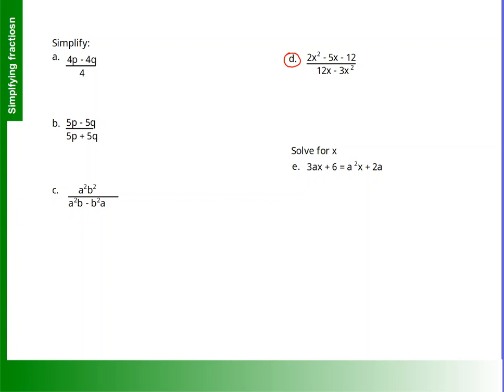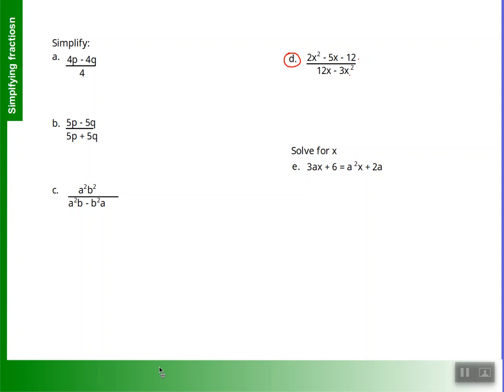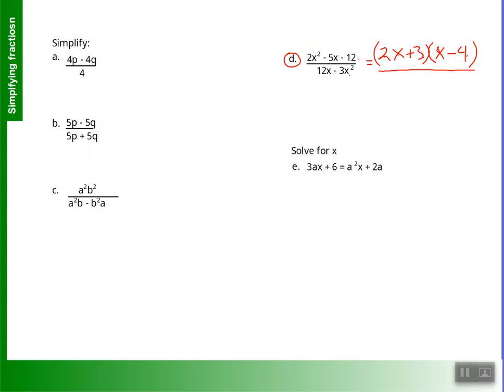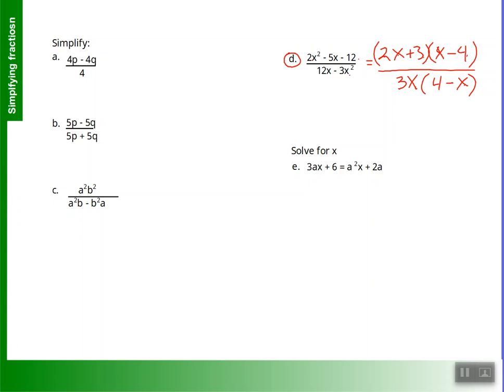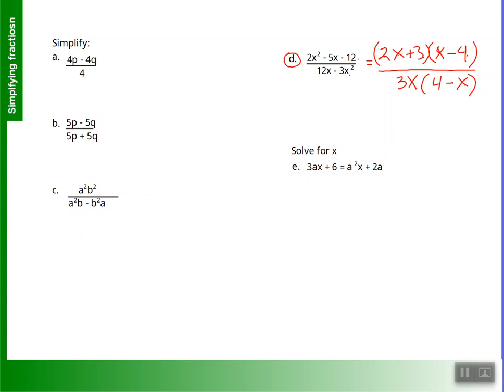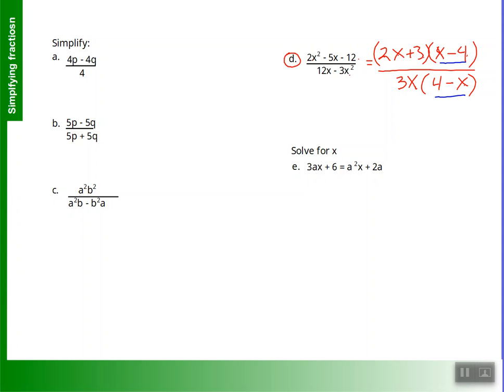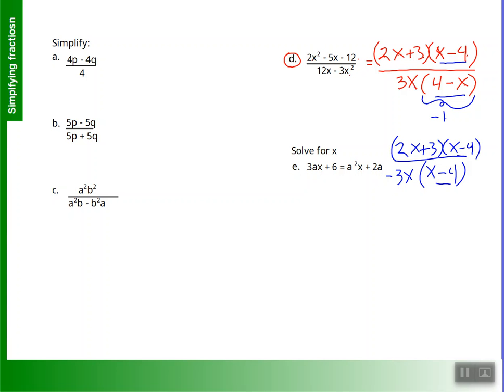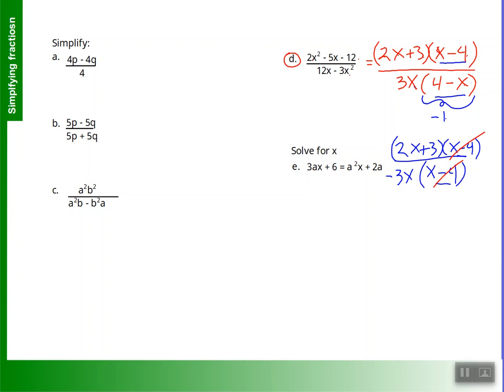6-1 simplfying polynomial fractions example with a negative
6-1 simplfying polynomial fractions example with a negative